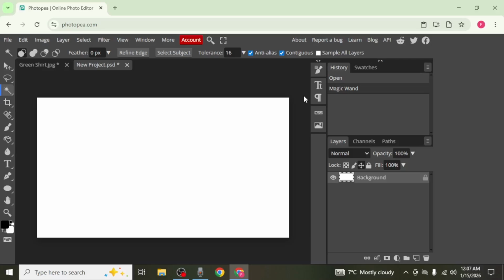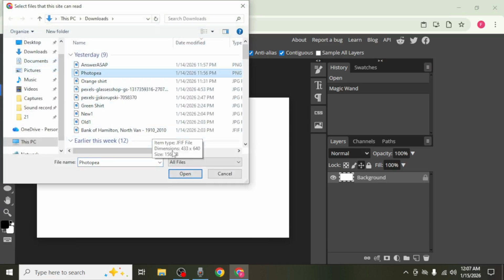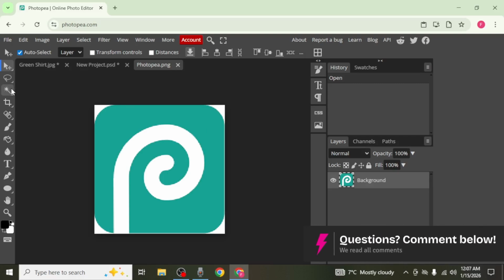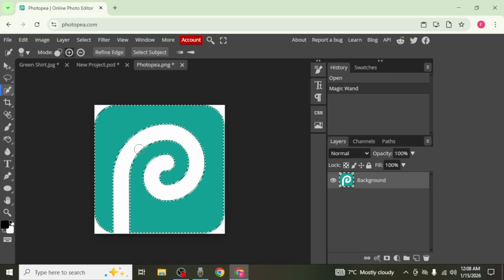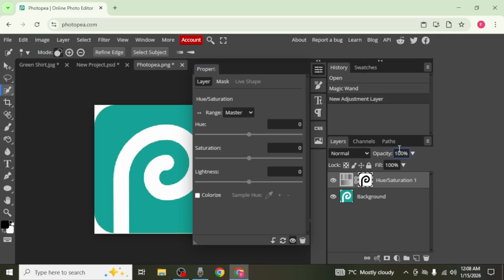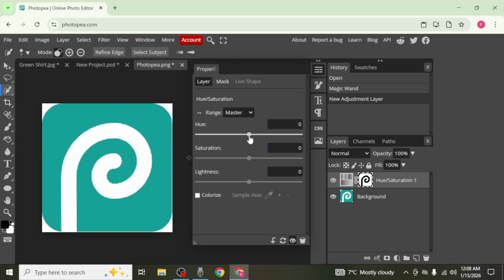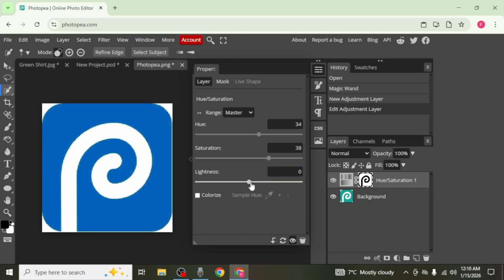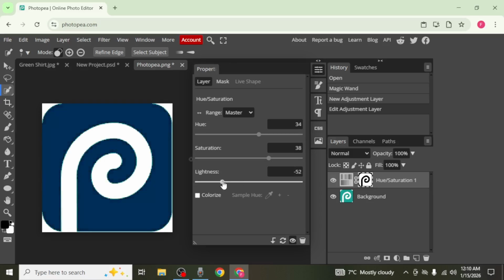How to CHANGE COLOR of LOGO in Photopea (Step by Step) 2026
Discover how to change the color of any logo using Photopea to match your branding or design preferences. Please consider liking the video and letting us know if you have any comments, ideas or questions, we really appreciate any feedback! We have plenty of other tutorials on our channel so come and see if we can help you with anything else :)